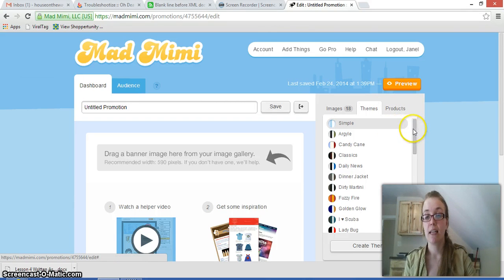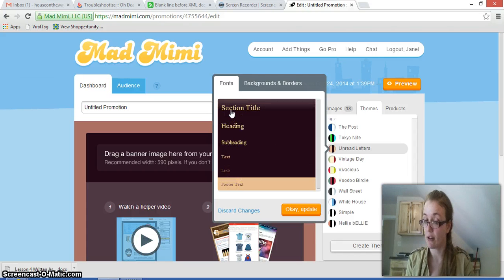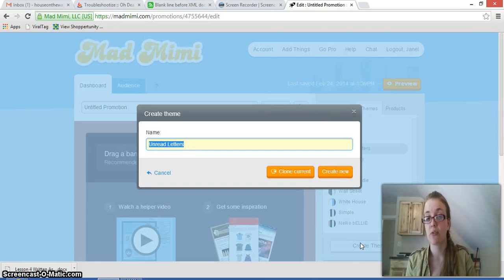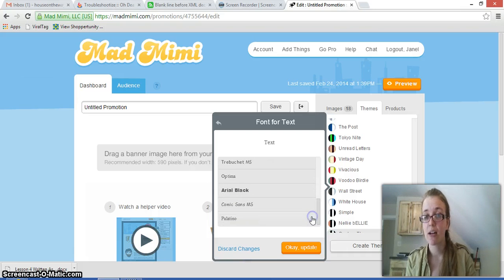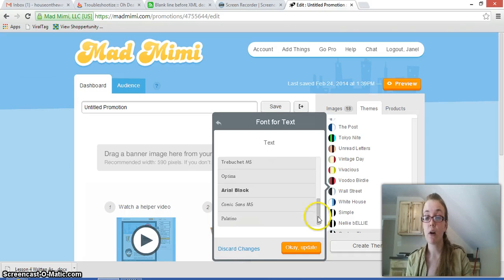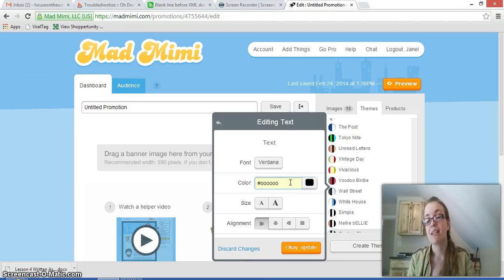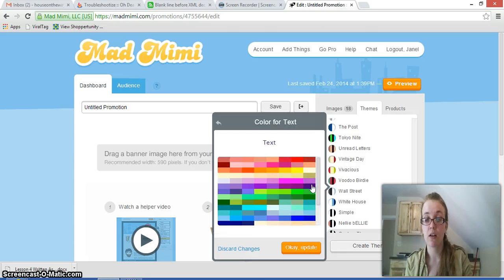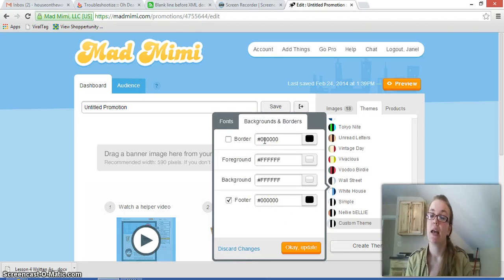Mad Mimi: Creating a custom theme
Basic steps in creating a custom theme in the Mad Mimi e-mail service.